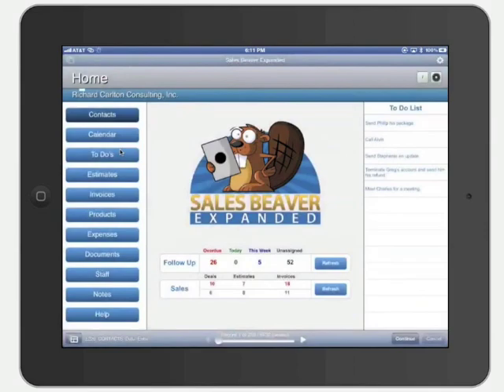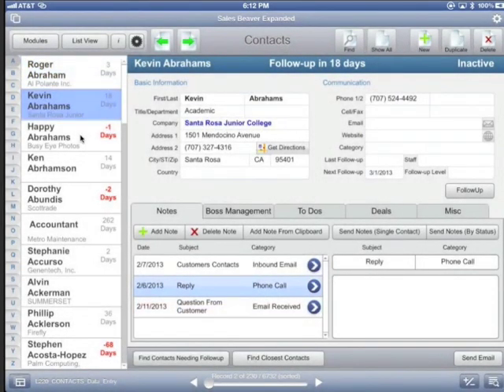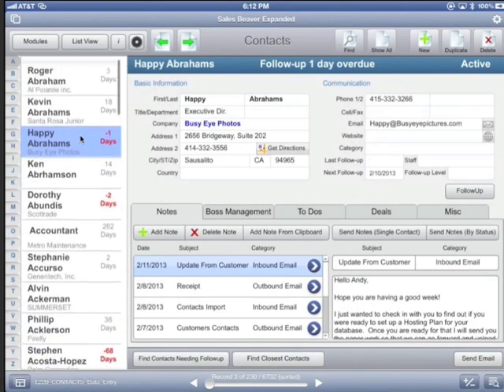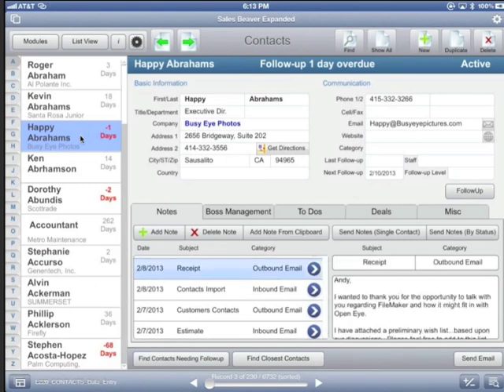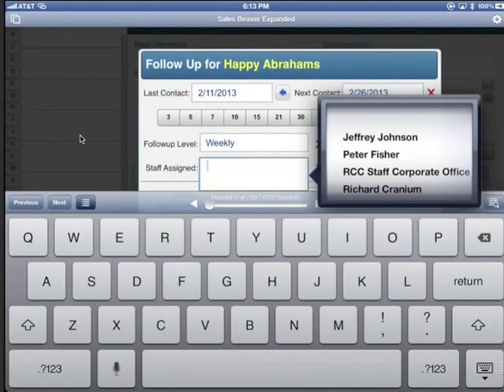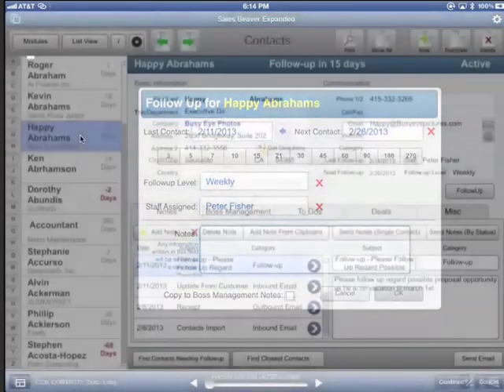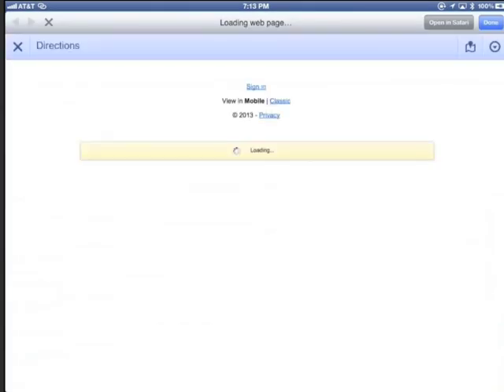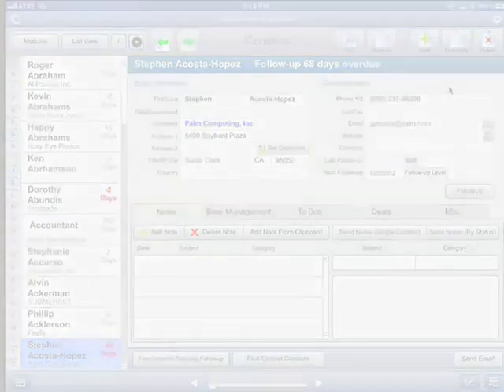FileMaker iOS Demo Solution: Sales Beaver Lite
Sales Beaver Lite, an easy-to-use sales and customer management solution designed for outside sales reps and account managers using iPads and the FileMaker Go for iPad app to manage contacts, follow-up tasks and reporting.

FileMaker Developer: Richard Carlton Consulting Inc.